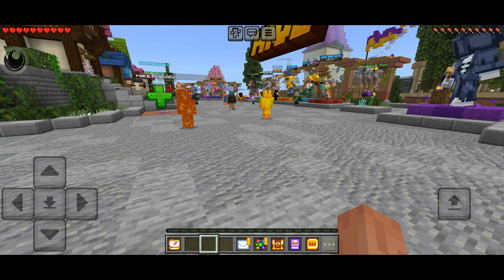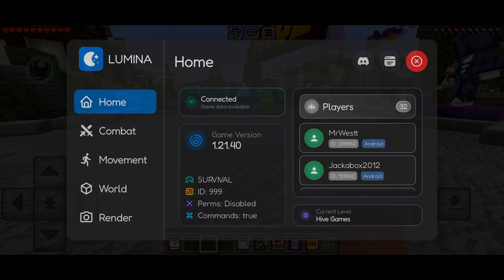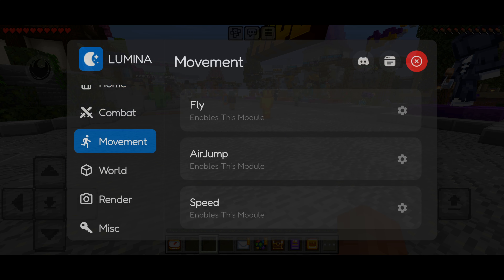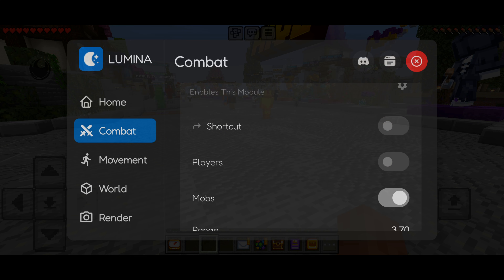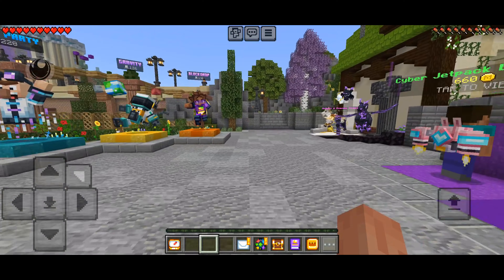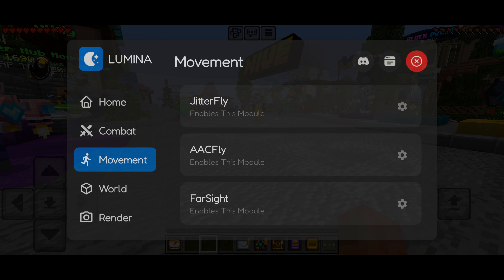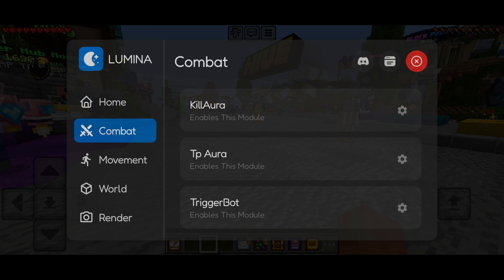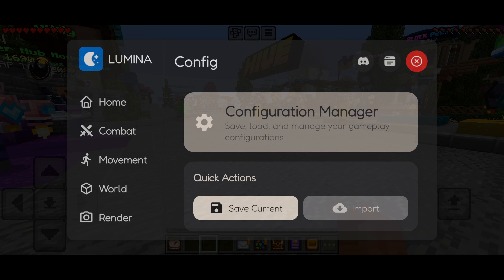How To USE Lumina Client TUTORIAL - Minecraft Bedrock 1.21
In this video, Itsme64 shows you everything you need to know about using LuminaClient with the latest version of Minecraft Pocket Edition / MCPE!